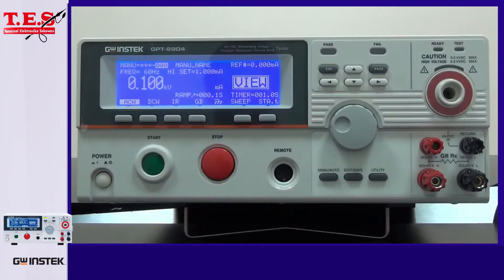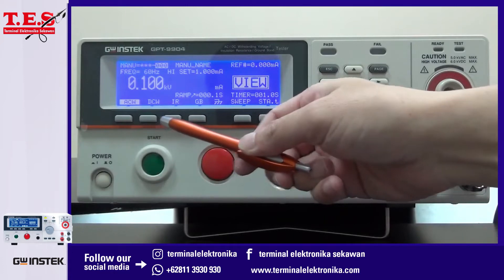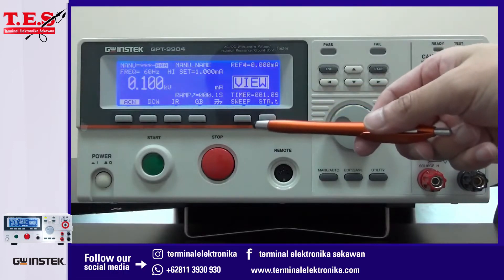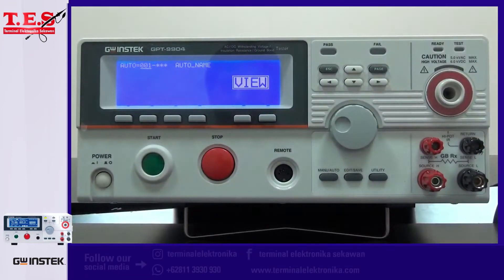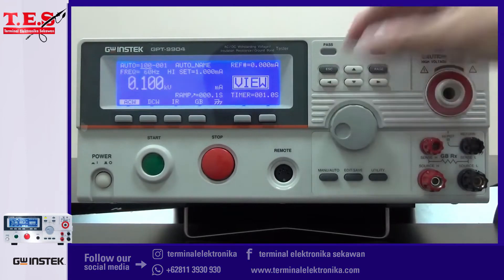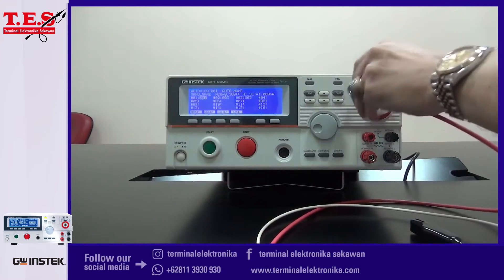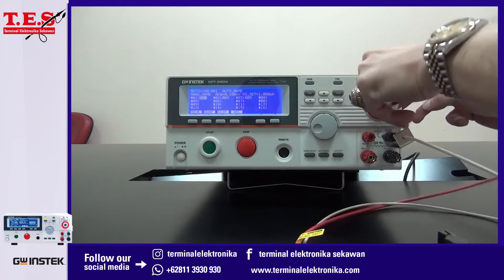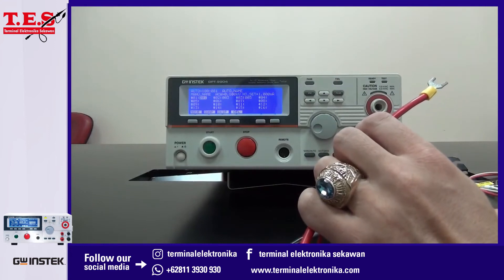GW Instek - GPT-9000 Series Safety Tester Basic Operation | Terminal Elektronika Sekawan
--GPT-9000--

GWInstek is launching a new safety tester (hi-pot tester/hipot tester) family, the GPT-9900 series, with 500VA maximum output capacity to the market. The family of four, including GPT-9904, GPT-9903A, GPT-9902A and GPT-9901A, come joining the GPT-9800 series, which carries 200VA output capacity, to serve the market with higher power demands for the safety tests of electronic products and components. The GPT-9000 series supports the major test items among all the needed for the compliance of the safety standards such as IEC, EN, UL, CSA, GB, JIS and other safety regulations.

Features Premier:
➢ 500VA AC Test Capacity
➢ 240x64 Ice Blue Dot matrix LCD
➢ Sweep Function for DUT characteristic analysis
➢ Insulation resistance measurement up to 50GΩ(GPT-9903/9904)
➢ Manual/Auto Mode
➢ Function Key for quick selection
➢ High intensity flash for caution & Status indication
➢ Safety INTERLOCK function
➢ Zero Crossing Turn-on Operation
➢ Controllable Ramp-up Time
➢ True RMS Current Measurement
➢ High resolution: 1uA for measuring current, 2V for setting voltage
➢ PWM amplifier to enhance the power efficiency and reliable testing
➢ Max. 100 memory block for test condition (step) setting. And each step can be named individually.
➢ Remote terminal on the front panel for “start” and “stop” control
➢ Rear panel output available
➢ Interface : RS-232C, USB device, Signal I/O and GPIB (optional)